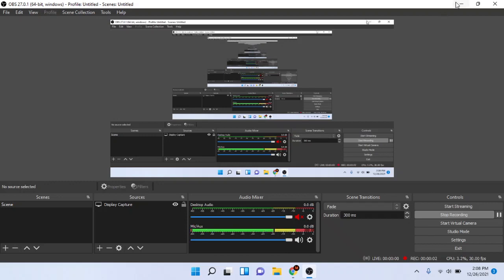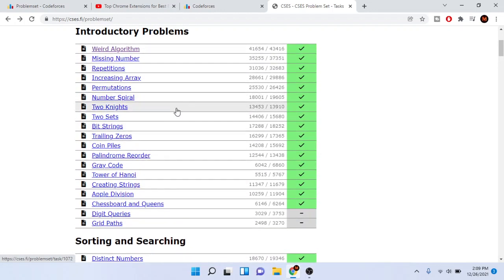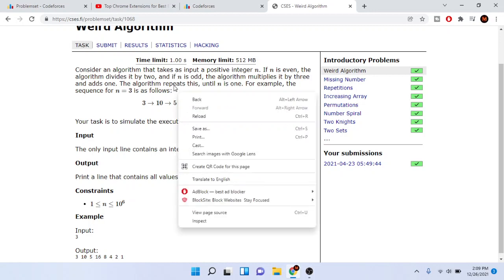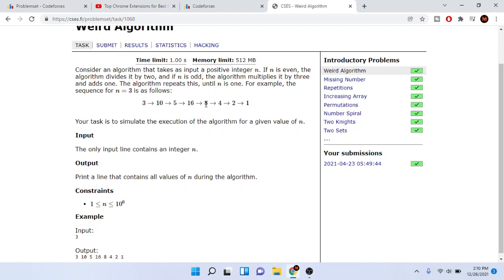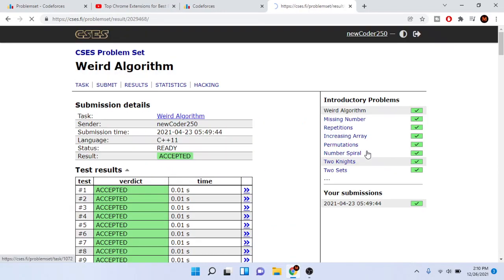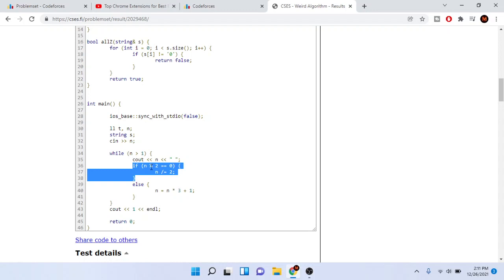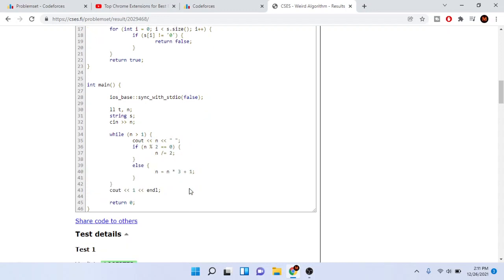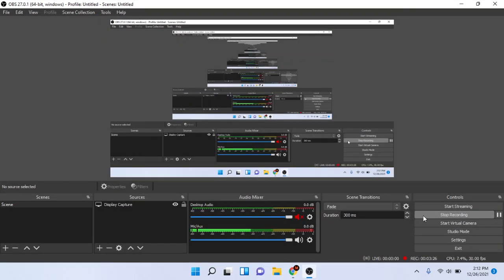CSES - Weird Algorithm